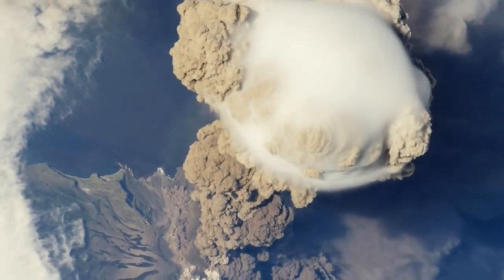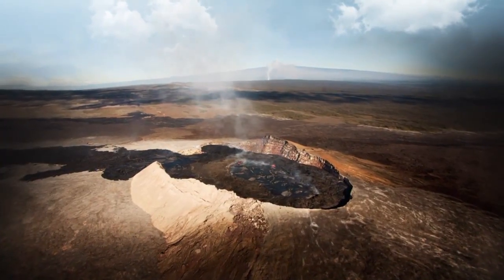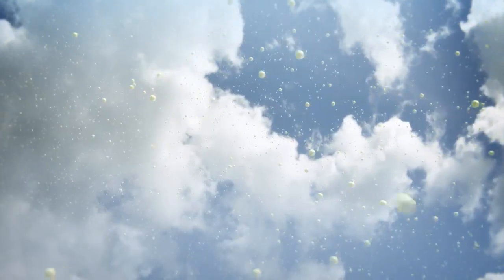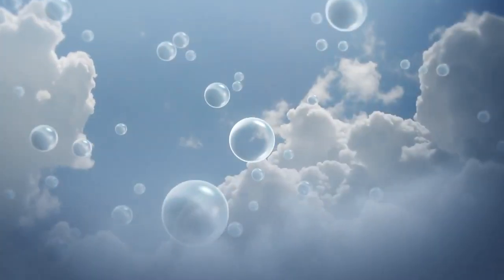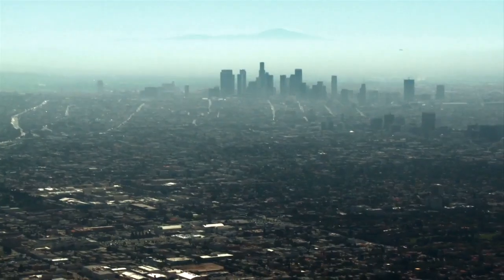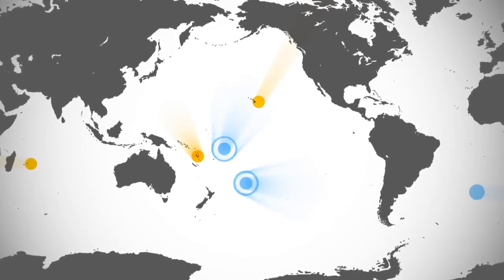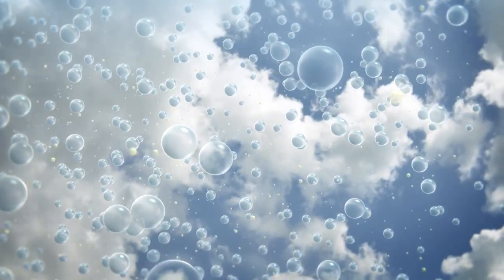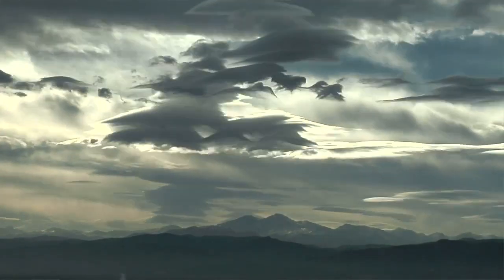Volcanic Eruption - NASA